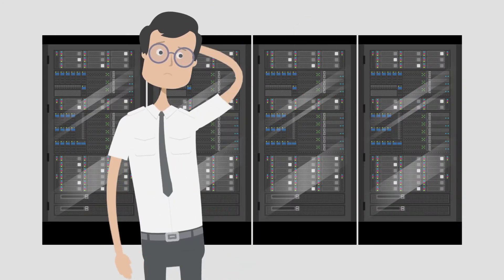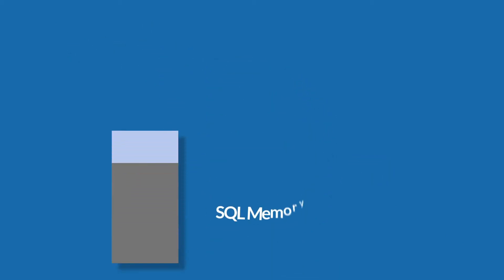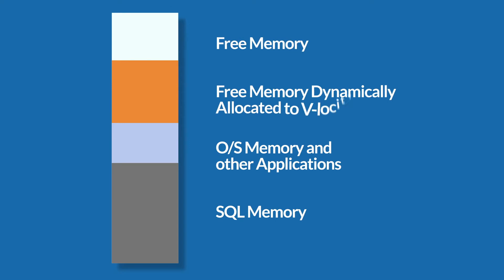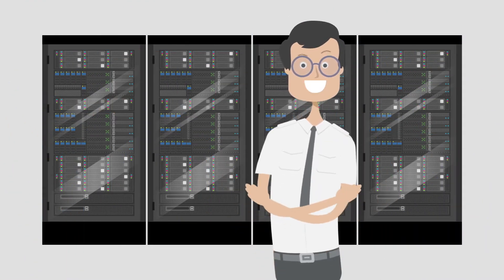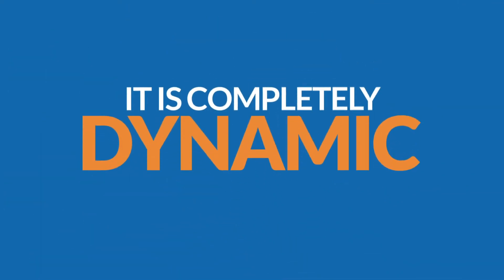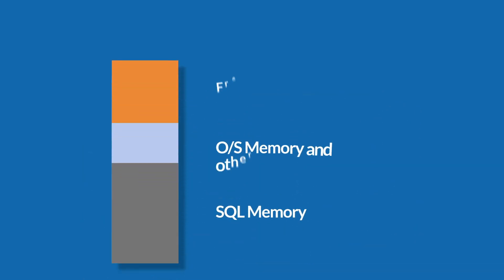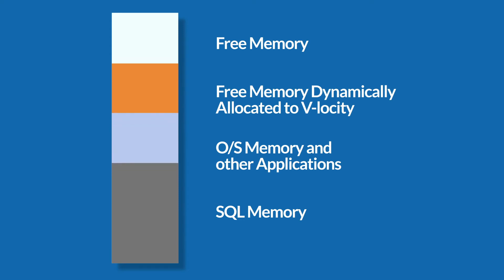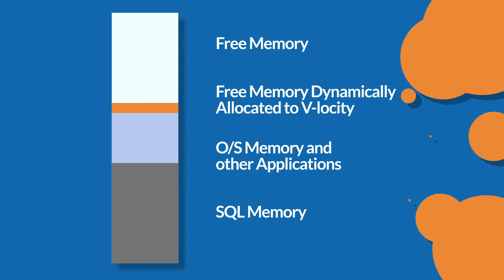How V-locity Uses Memory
V-locity dynamically uses unused memory to serve 30% or more of all read traffic. Watch this short video to learn more.